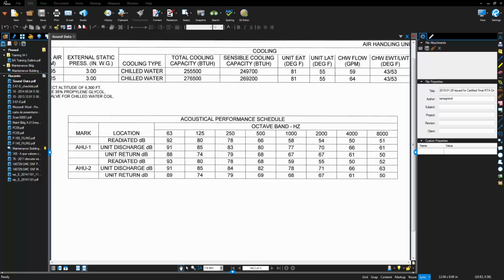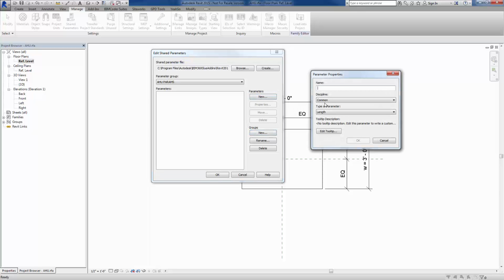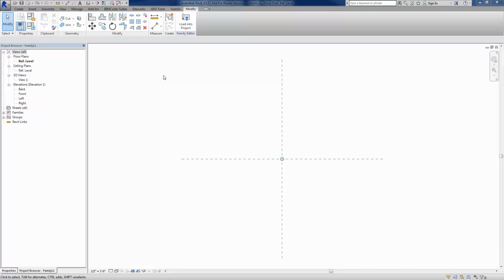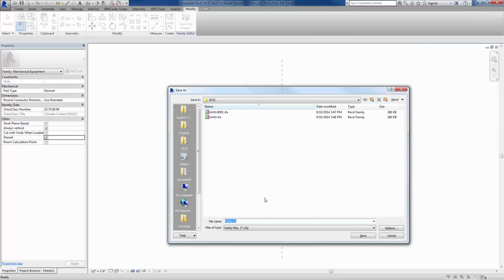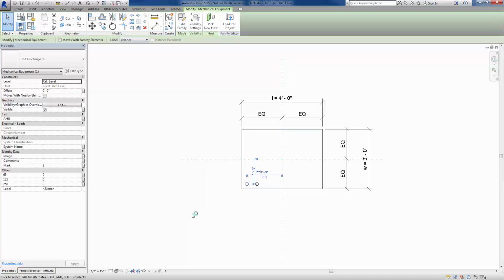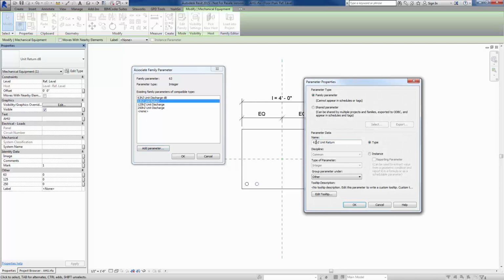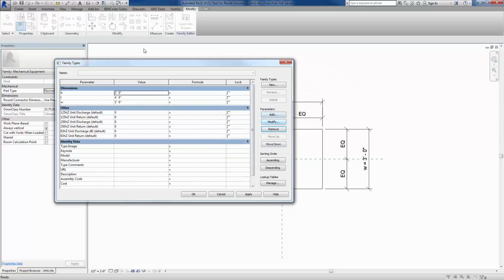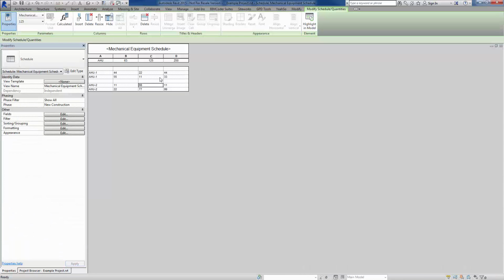Multi Row Equipment Schedules in Revit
One way to create a multi-row schedule in Revit is to use a combination of Shared Parameters, Nested Families, and Family Parameters.  It's a little tricky but can be done.